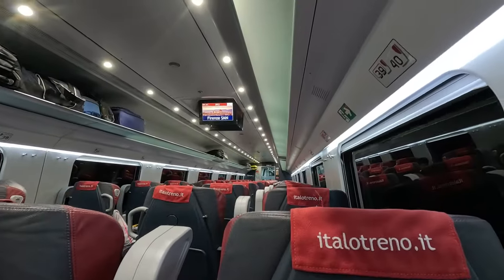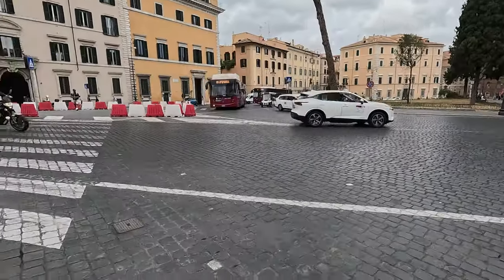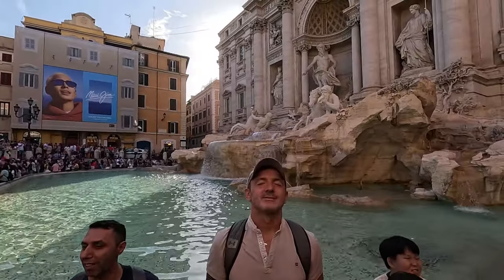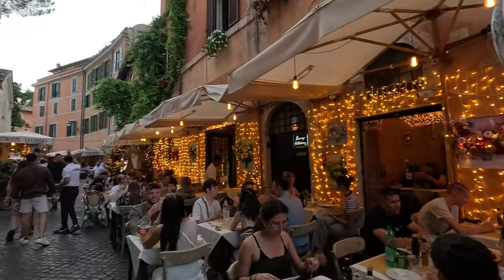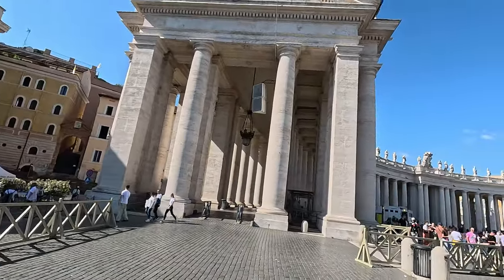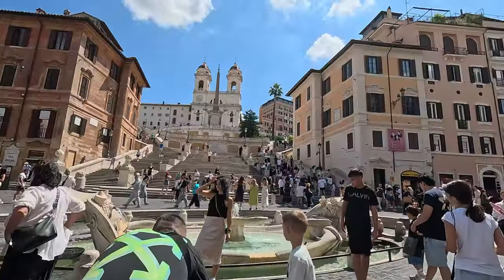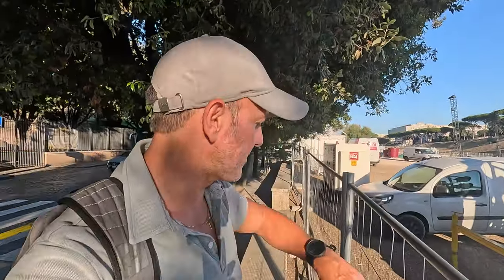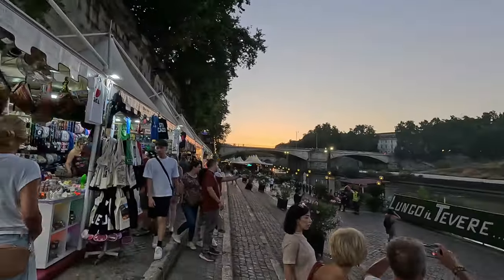Rome: The Best Things To See & Do (Travel Guide)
Join us on an unforgettable adventure through the Eternal City—Rome! From the Colosseum to the Vatican, we explore the most iconic landmarks, dive into the rich history, and immerse ourselves in the local culture. Our journey starts with a scenic 5-hour train ride from Bolzano to Rome, where we immediately dive into the heart of the city, staying close to the Colosseum, our first major stop. We soak in the grandeur of this 2,000-year-old amphitheater and the incredible history behind it.

We then head to the Vittorio Emanuele II Monument, offering stunning views over Rome before making our way to the Trevi Fountain to make our wishes (and, of course, enjoy the best gelato we’ve ever had!). After a quick stop at the Pantheon, we enjoy an aperitivo at Piazza Navona with a refreshing Aperol Spritz and a Negroni Sbagliato.

On Day 2, we visit Vatican City and explore the awe-inspiring St. Peter’s Basilica. The energy of the place is overwhelming, even though we didn’t manage to get to the museum. We then head to Via Condotti, Rome’s luxury shopping street, before taking in the beauty of the Spanish Steps.

As the day winds down, we stroll along the Lungotevere by the Tiber River, a cooler, calmer spot in the summer filled with restaurants and shops. To wrap up our Roman adventure, we attend an Italian concert, where the vibrant atmosphere makes for an unforgettable experience.

We hope you enjoyed this journey through Rome with us! We explored, ate, and discovered so much—from the breathtaking landmarks to the delicious food and vibrant nightlife. Until next time, ciao, Rome!

I didn't use my voice for this video, but the next vlogs will be in the original language again ;-)